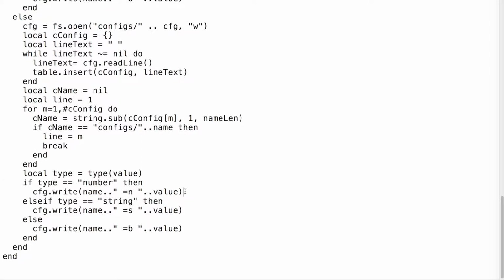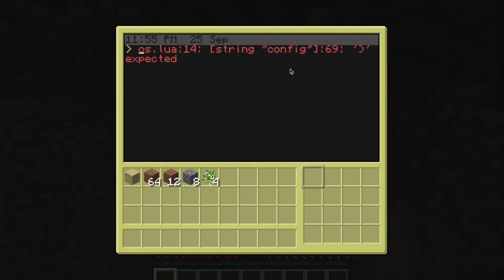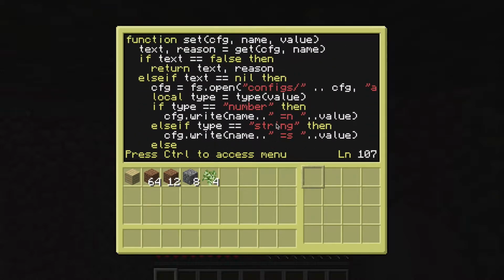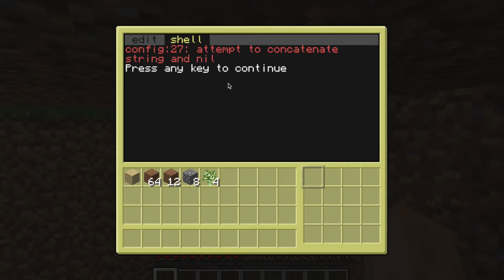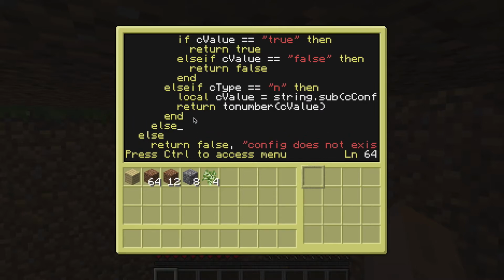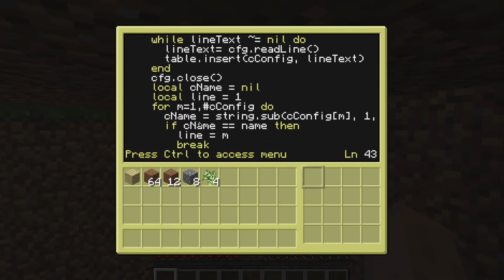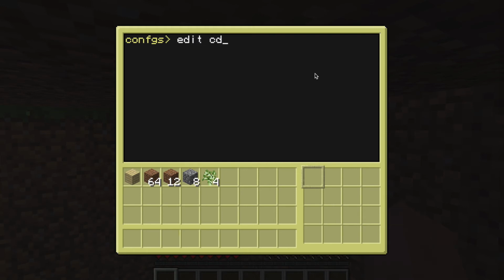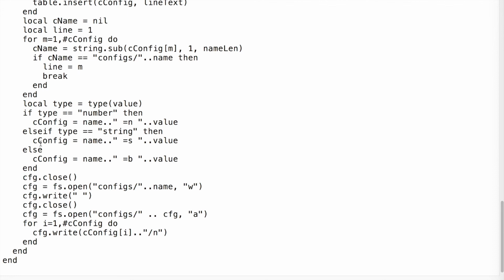Computercraft Challenge - continuing the config API! - Ep 10